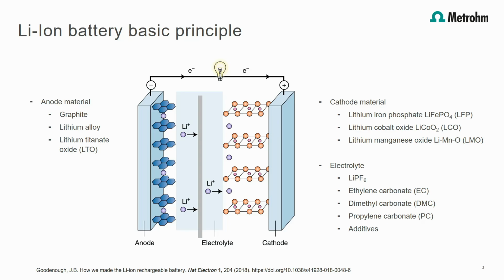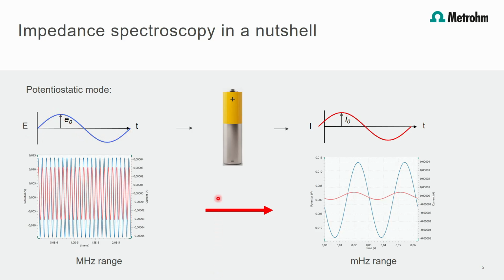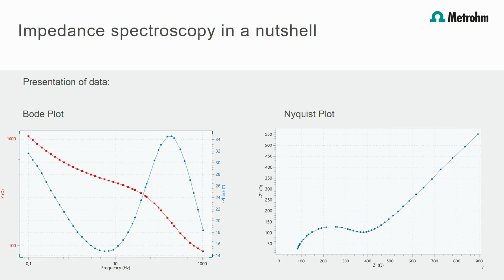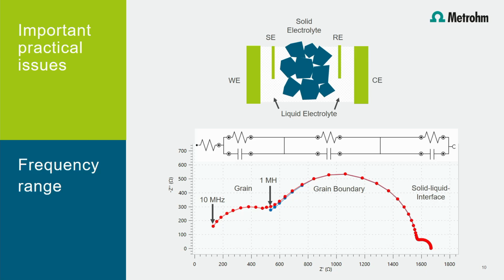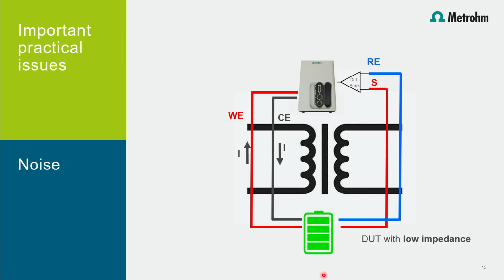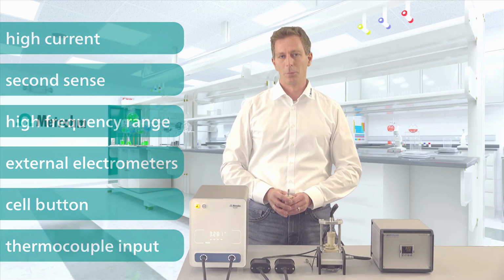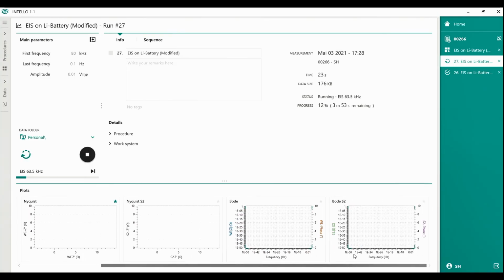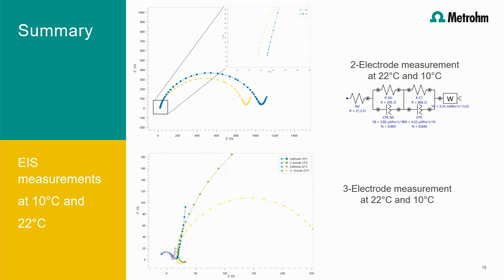EIS on battery anode and cathode at the same time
In this video we are going to show temperature dependent Electrochemical Impedance Spectroscopy (EIS) measurement on a Li-ion battery.
With VIONIC powered by INTELLO we can measure the EIS on the anode and the cathode at the same time.